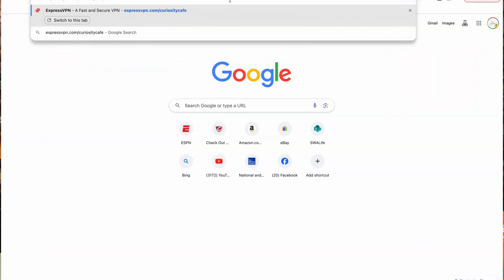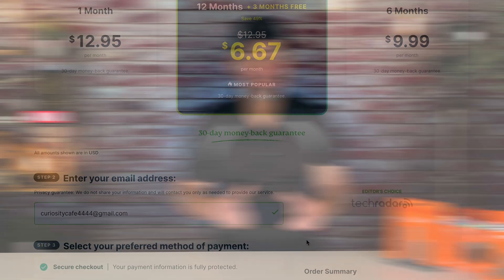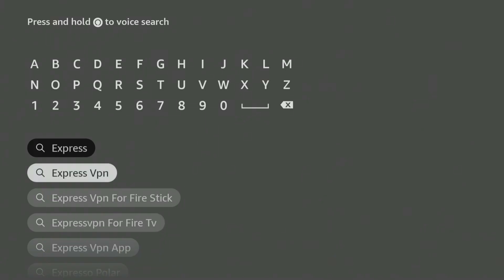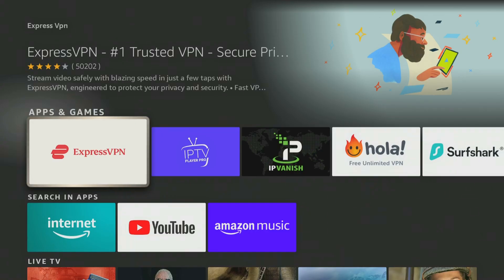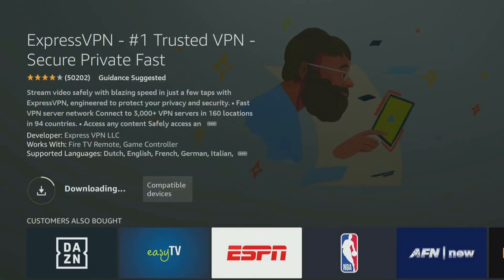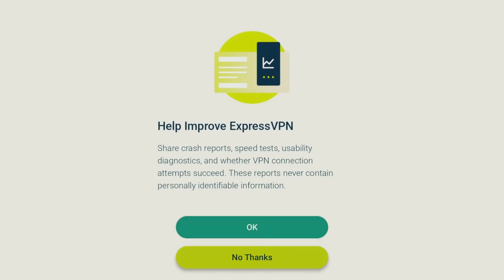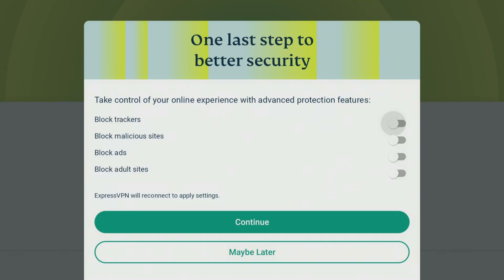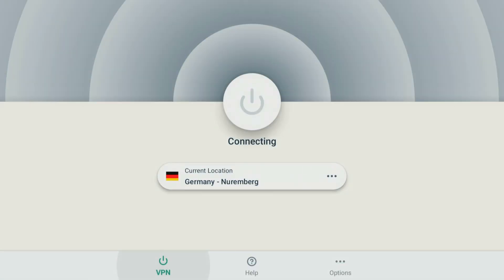HOW TO INSTALL A VPN ON A FIRE TV STICK - STEP BY STEP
Here is a 4 month FREE promotion they offered my viewers